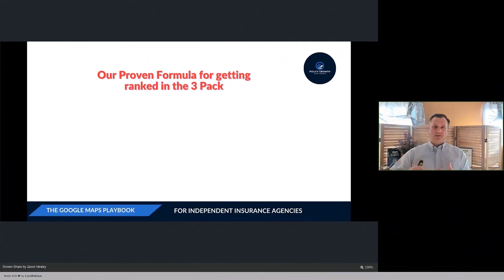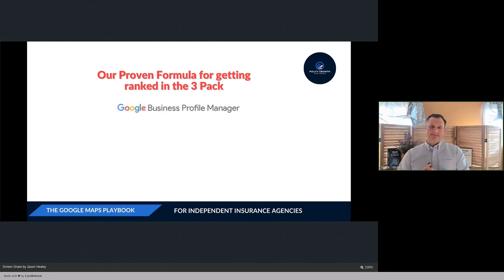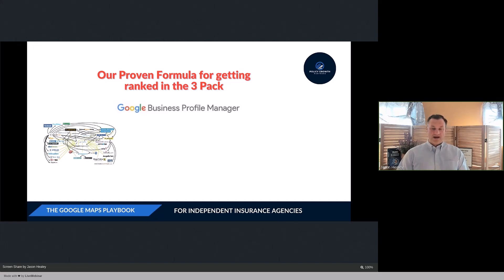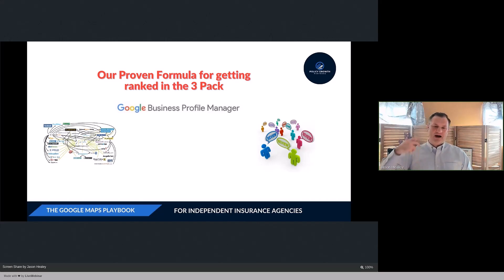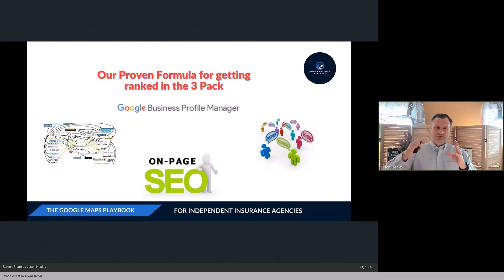Unlock the Secret: Proven Formula to Rank Your Insurance Agency in the Google Maps 3-Pack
🌐🏢 Are you an independent insurance agency struggling to secure a spot in the coveted Google Maps 3-Pack? Your search for the ultimate ranking formula ends here! In this game-changing video, we unveil our proven strategy to skyrocket your agency's visibility on Google Maps.

Join us as we break down the elements of our "Ranking Formula" that have helped countless independent insurance agencies secure top positions in the Google Maps 3-Pack.

Don't miss this opportunity to claim your spot in the Google Maps 3-Pack! Share your thoughts and questions in the comments section below – we're here to support your journey to success!

Unlock the secret formula to Google Maps domination for your independent insurance agency – join us on this exhilarating journey!

👋 About this channel: Independent Insurance Businesses are faced with a thousand choices to market their business to potential clients. You have print ads, direct mail, online advertising, website marketing, search engine marketing, social media marketing and the list continually grows.

This Channel Policy Growth Partners, we will try to decipher which marketing channels are the most effective and most cost effective for your business. In the marketing World, you should be getting at least $3-$5 back for every dollar you spend on marketing. If you are not getting that, it’s time for you to re-evaluate your marketing strategy.